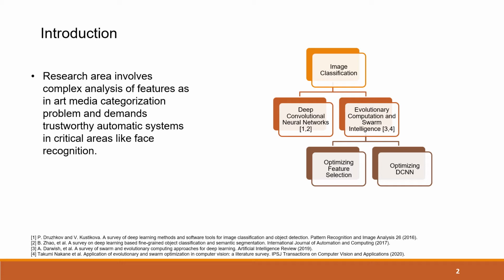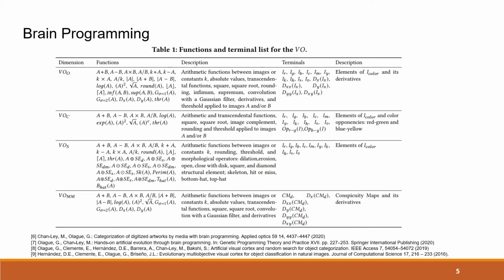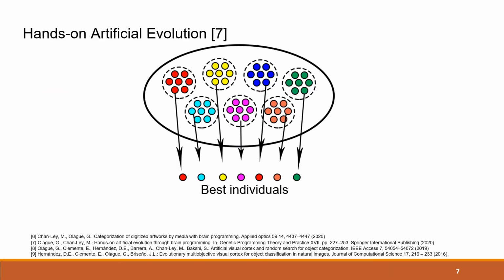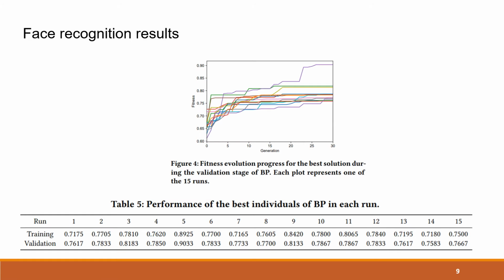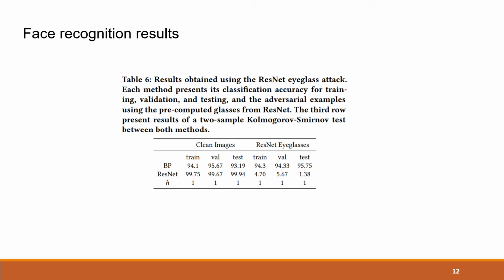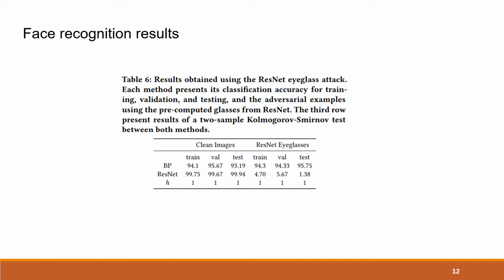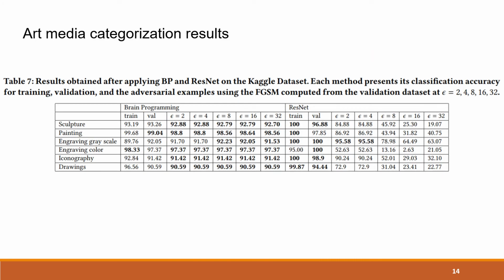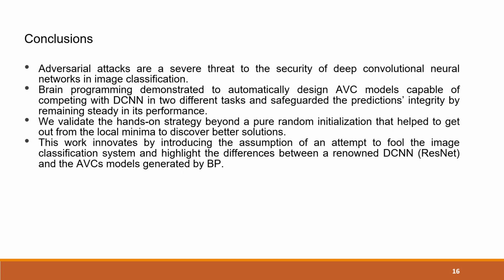Adversarial Attacks Brain Programming (Genetic Programming) GECCO 2021